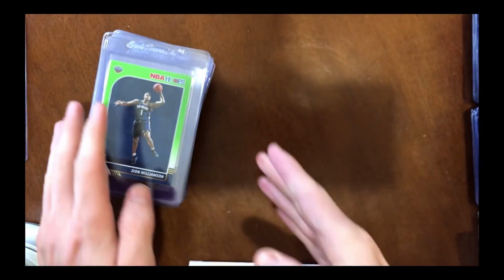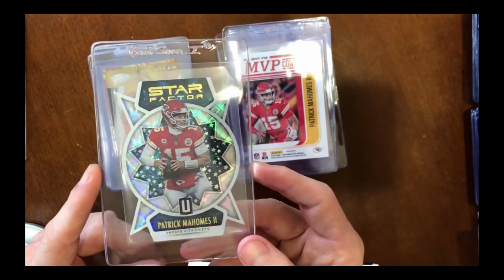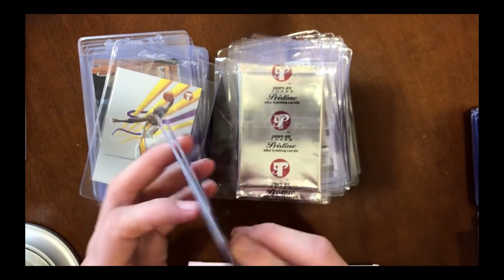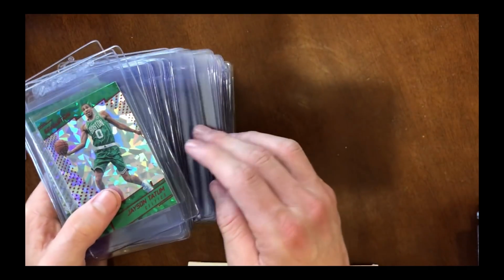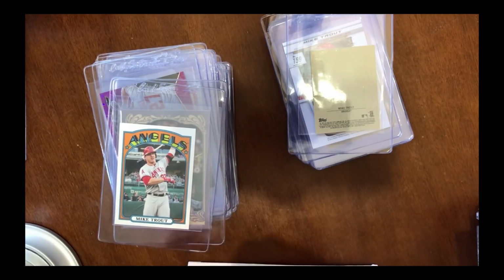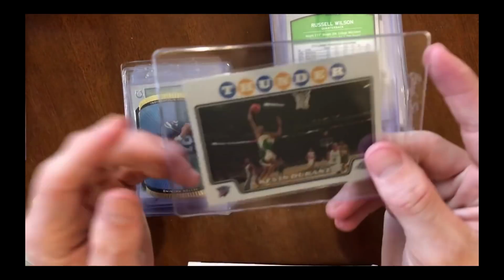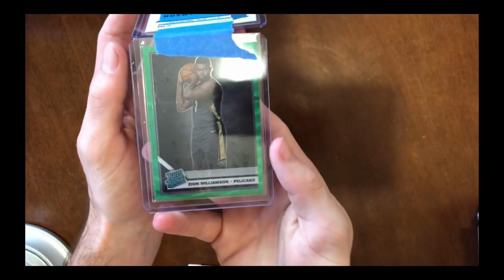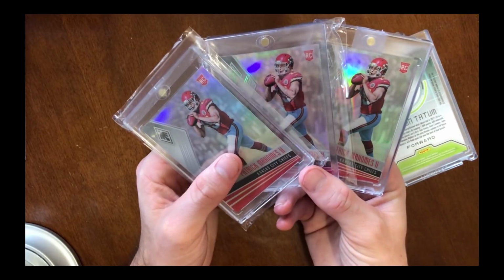Ep 56: Sports Cards That I'm Buying to Speculate and Grade - 200 Card Mail Day Review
In this video I go through several cards that I am trying to buy and grade, as well as speculate on increasing in value

About me:
-Full time pharmacists by day
-25 year hobby veteran by night